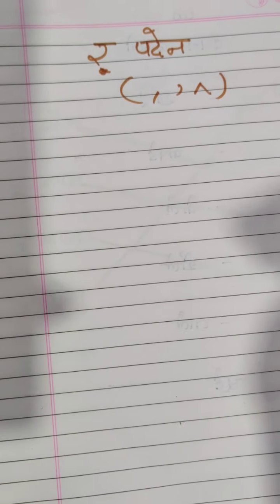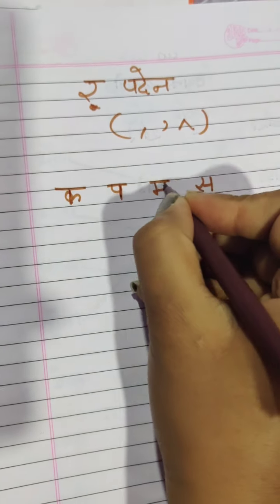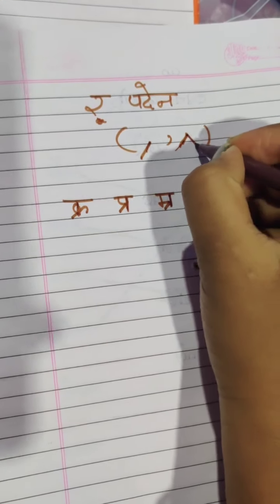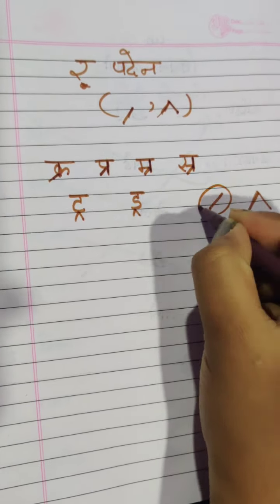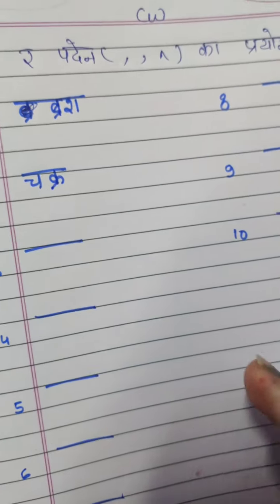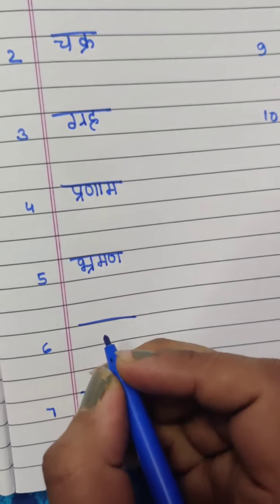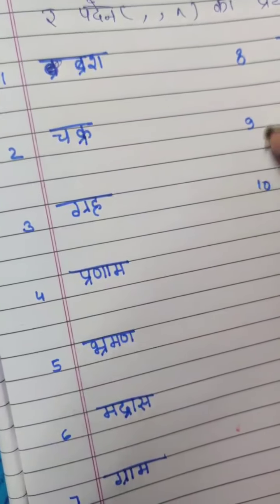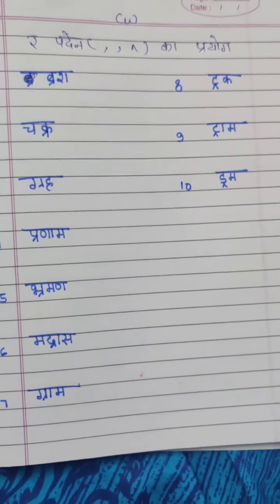let's write पदेन की मात्रा के शब्द with Suman mam